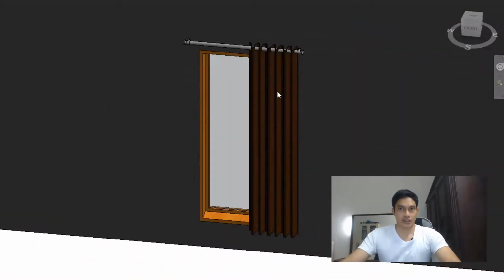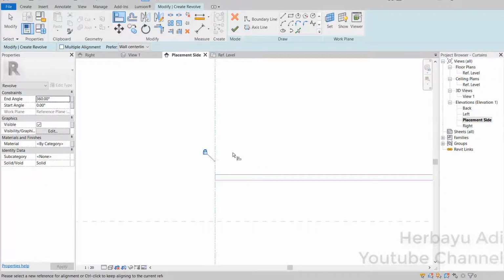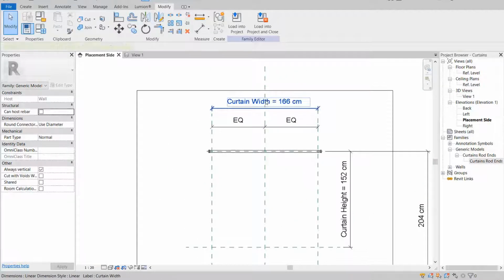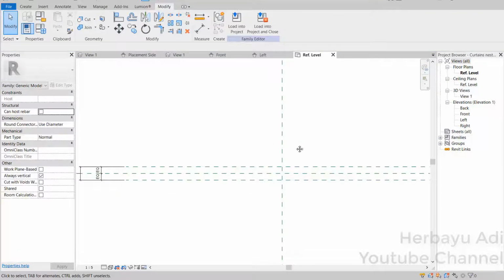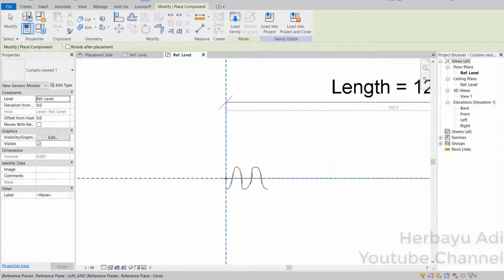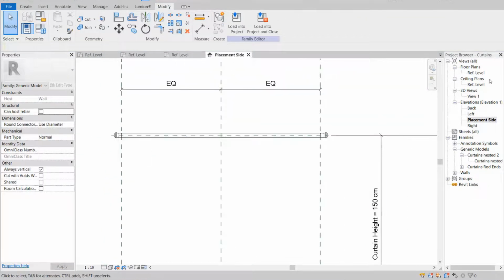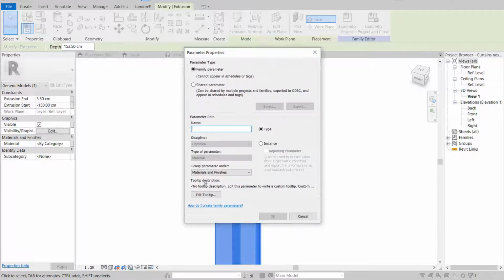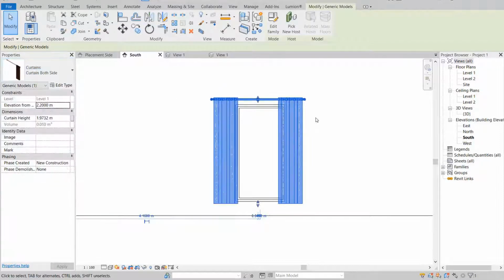TIPS REVIT - MEMBUAT TIRAI JENDELA SEBAGAI KELUARGA PARAMETRIK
Lihat video saya yang lain:
PENOLAKAN TANGGUNG JAWAB: Tautan yang disertakan dalam deskripsi ini mungkin merupakan tautan afiliasi. Jika Anda membeli produk atau layanan melalui tautan yang saya berikan, saya mungkin menerima komisi kecil. Tidak ada biaya tambahan untuk Anda! Terima kasih atas dukungan Anda.